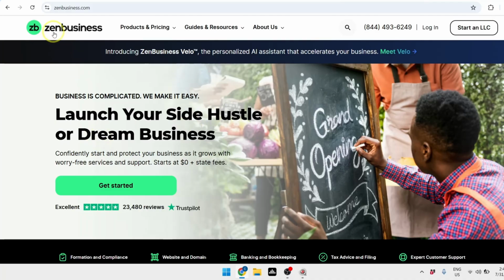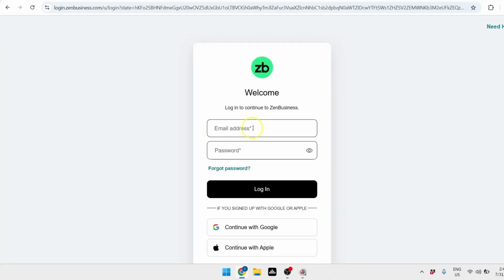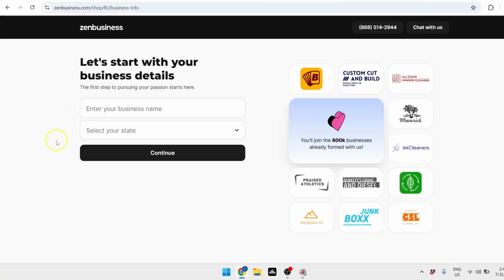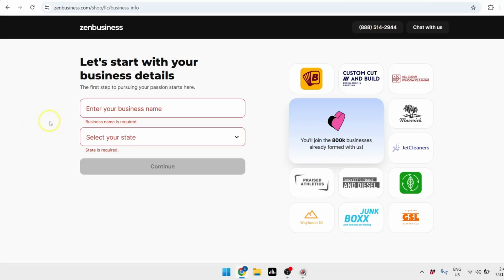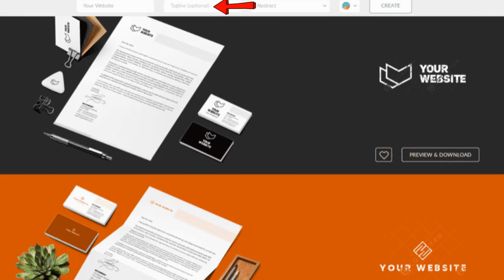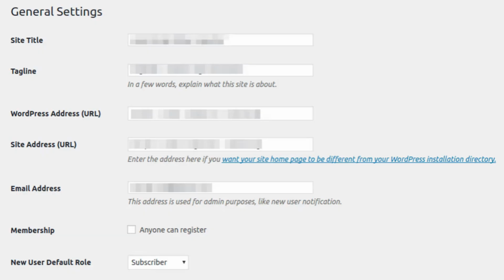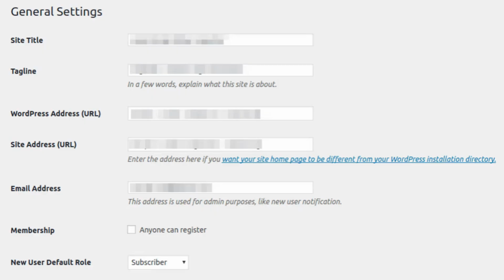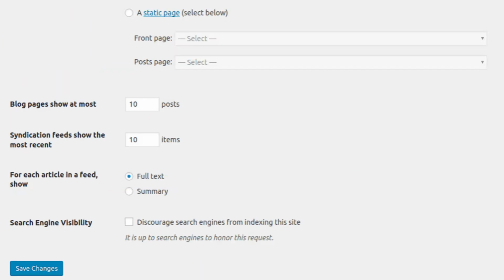How to Use ZenBusiness Website Builder 2025 (FULL TUTORIAL)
In this step-by-step tutorial, we’ll guide you through setting up your ZenBusiness site, customizing the design, and publishing it live.

In this video, you’ll discover:

    How to build a website with ZenBusiness Website Builder

    Adding pages, images, and text

    Setting up contact forms and business info

    Publishing your website and making it live

Perfect for entrepreneurs, small business owners, and freelancers, this guide will help you create a professional online presence in just minutes.